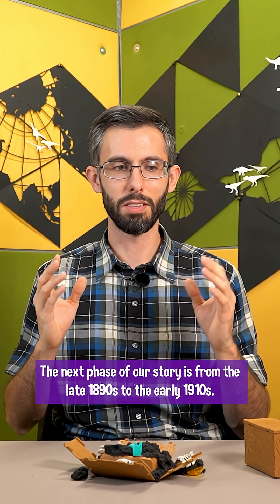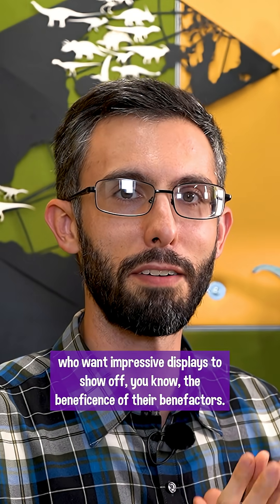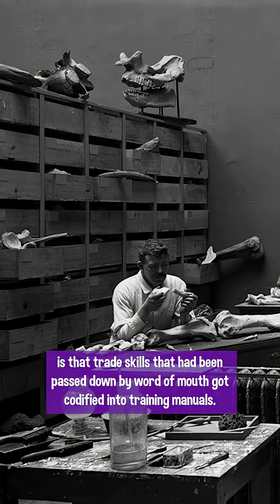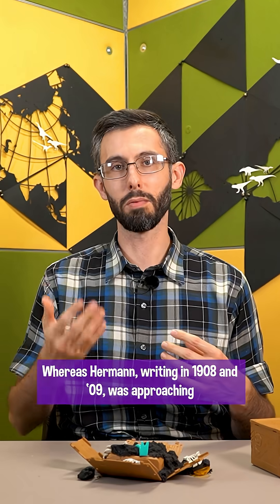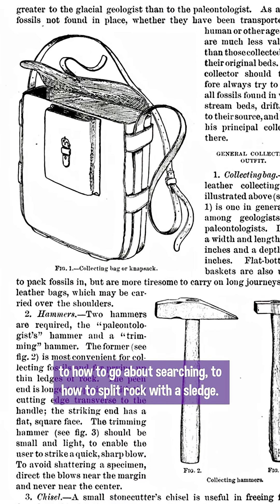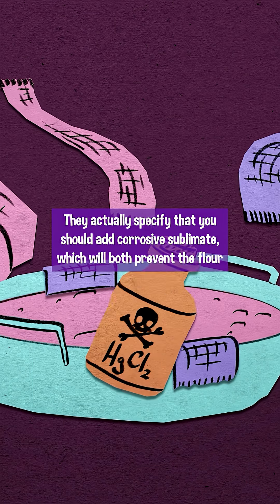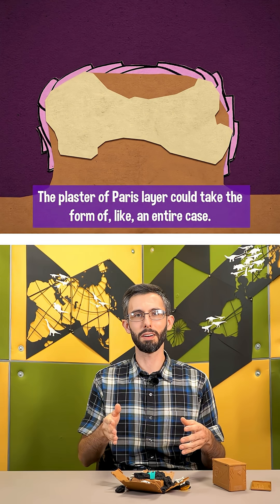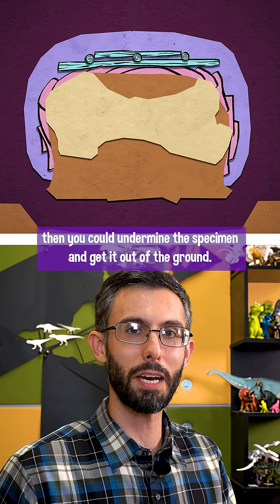Museums Join the Pack(ing)!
A the 19th Century rolled into the 20th, museums began to pop up on the Eastern side of the United States. Often supported by wealthy, philanthropic benefactors, these institutions were tasked with creating impressive displays to show off their charity (and wealth). This meant the museums needed workers, and lots of them. So, to get those workers, they made training materials. By finally writing the process of jacketing and transporting fossils back to the lab, we began to have a solid foundation of techniques to build upon as the decades carried on.

Historical Photos in this video were sourced in part from The Commons on Flickr: